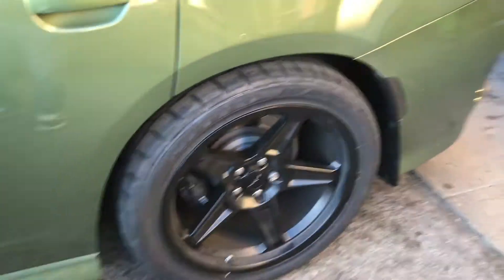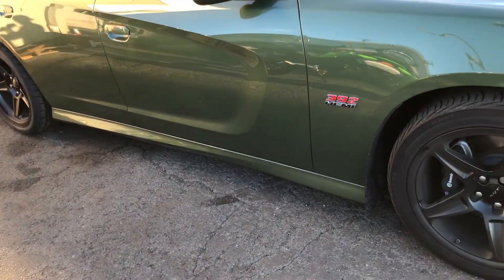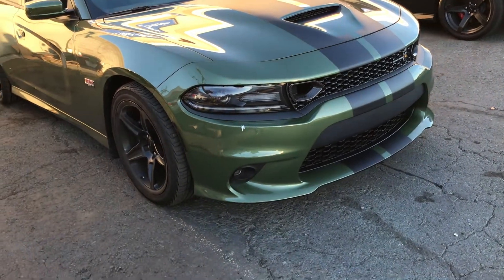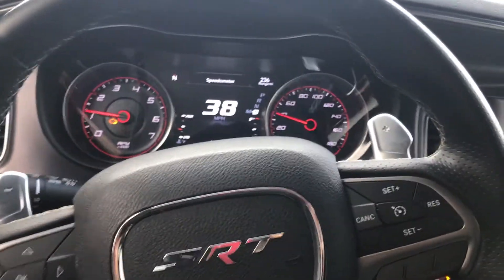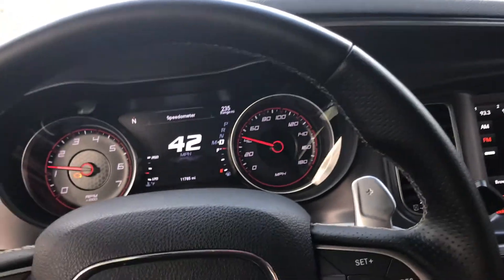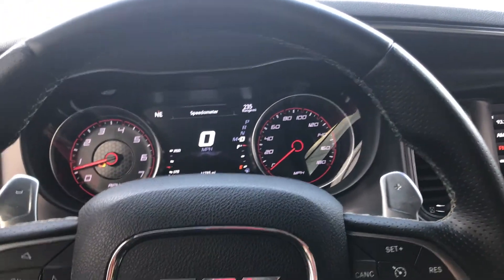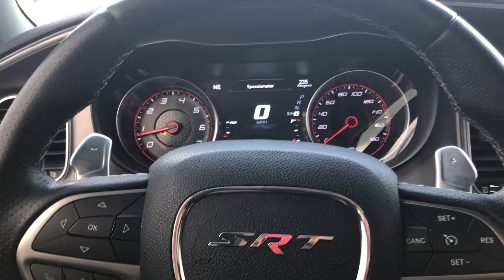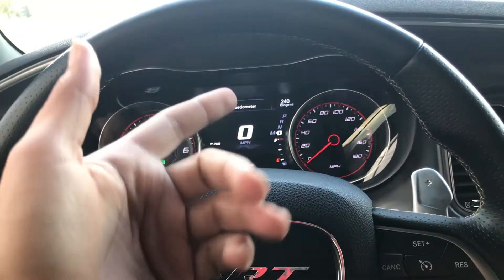Demon Killer Springs from Carlyle Racing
I've heard great things about these springs for drag racing and I ended up buying them and getting them installed.